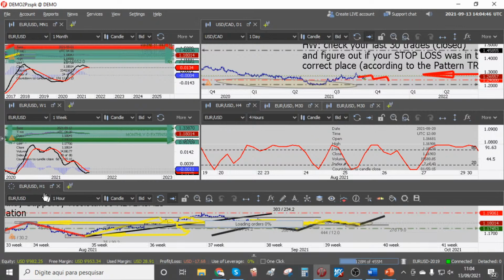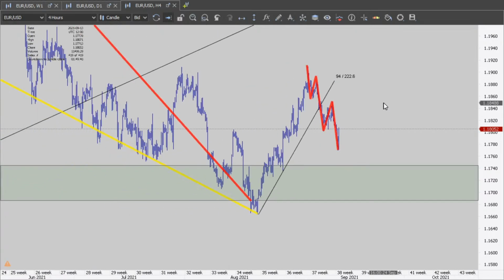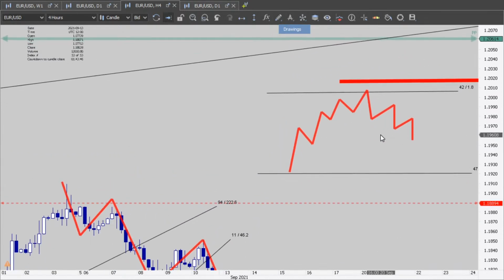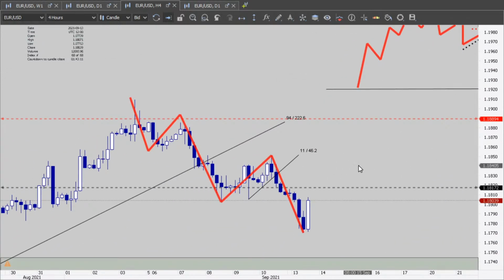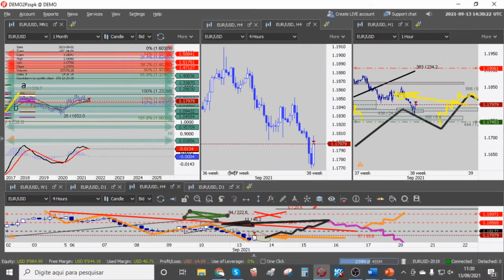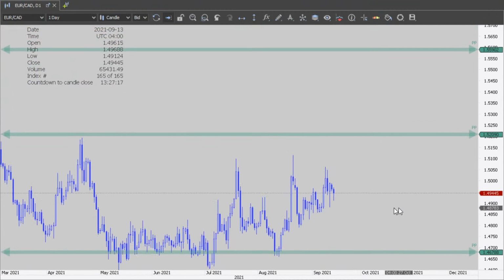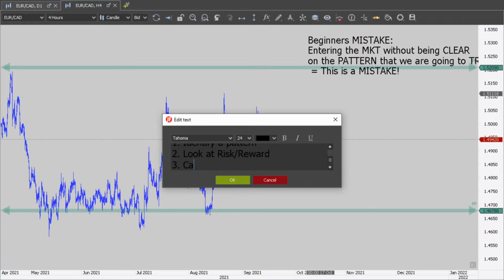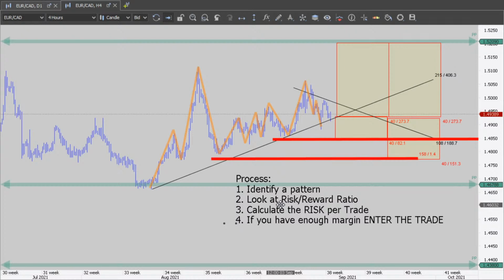Trading Japanese Candlesticks: Forex Trading Week - Part 5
FXPassion introduces the basics of his trading system that helps new traders. The course is introduced via live stream lectures that can be watched afterwards.